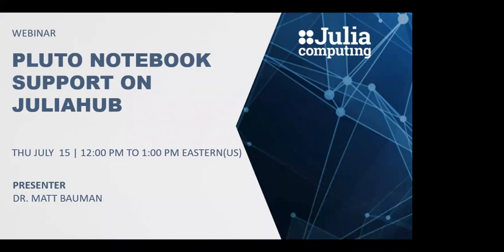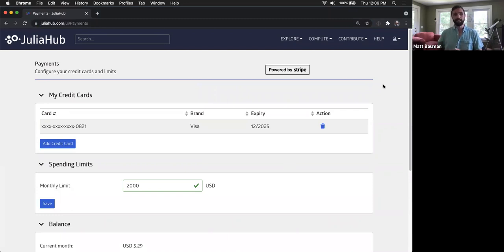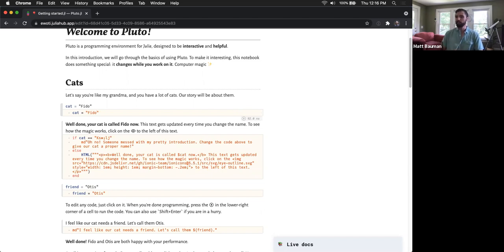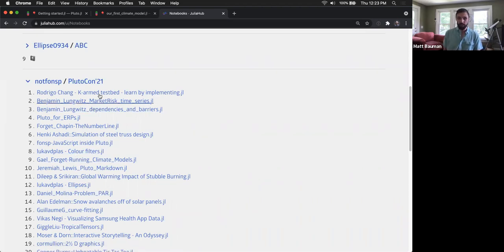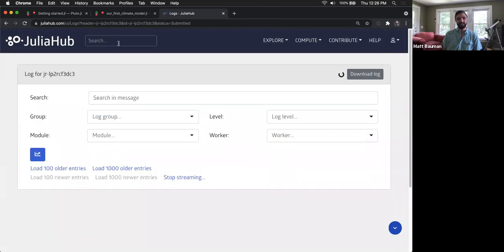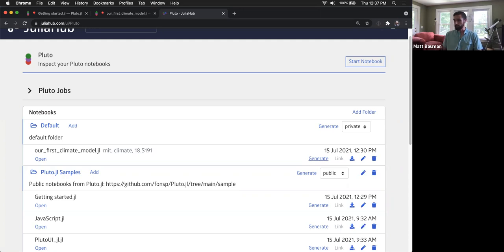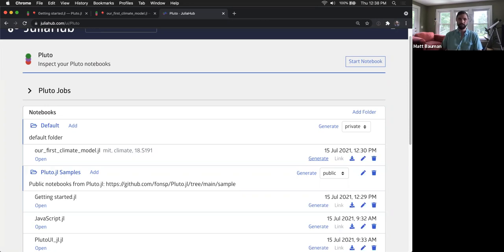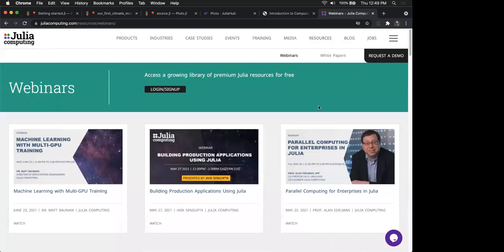Pluto Notebook Support on JuliaHub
See the latest in using Pluto notebooks on JuliaHub. From static previews to shared notebooks to interactively building atop published notebooks and exploring the results of large computations, JuliaHub is a comprehensive platform for using Pluto.jl.